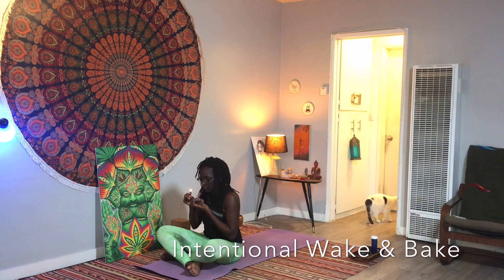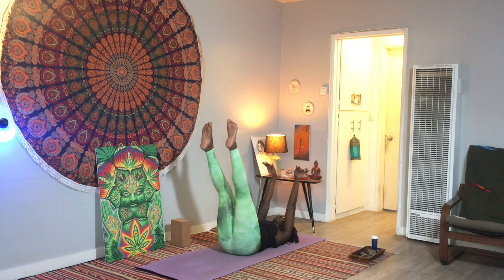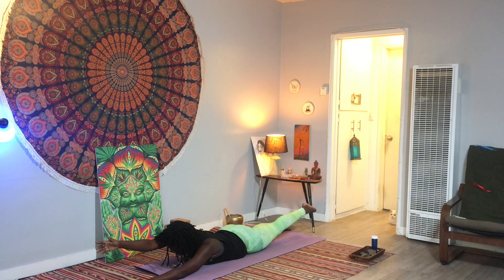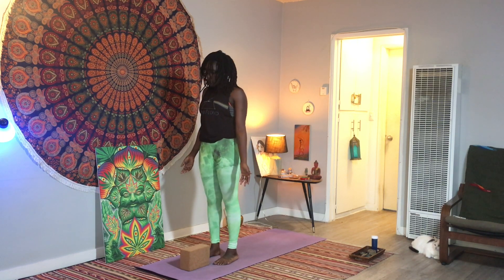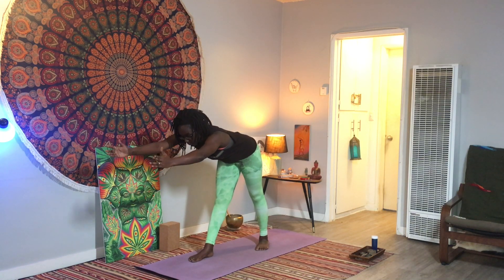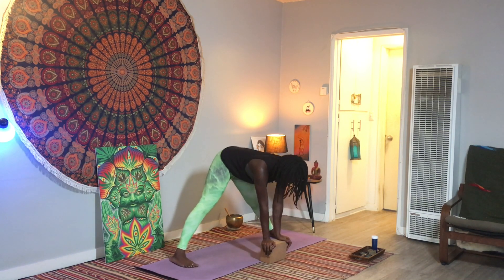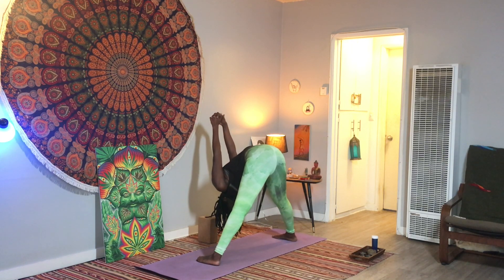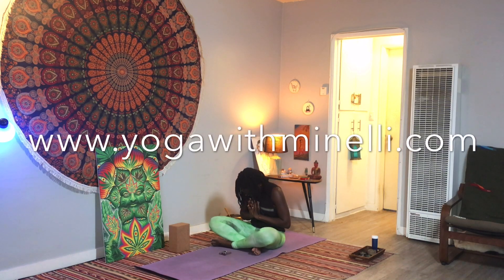20-minute Intentional Morning Yoga (Cannabis-infused Yoga)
♡ FREE GIFT ♡ Download a free PDF How to Use Cannabis as a Portal, my guide full of ways to experience cannabis as a doorway to deep inner realms when used in a supportive context.

Happy Fr(high)day and thank you for choosing to share your practice and plant medicine with me :)

Today's class is an intentional wake and bake to ground your day with a smoke, stretch, and smile. Consuming anything from a sativa-leaning herb to a hybrid will compliment this practice, but enhance with what ever typically works for you. Please consume responsibly and within accordance to your state's laws.

All yoga experience levels can enjoy this practice.

Suggested Props:
1 block (replace with books)

for live online classes and access to a library with 7+ hours of cannabis yoga classes!

If you made it this far... leave me a comment if you'd like to participate in livestream cannabis yoga sessions here :) Tuesday 10am PT or Thursday 5pm PT work for you? Let me know!